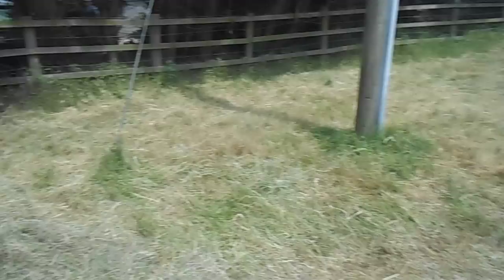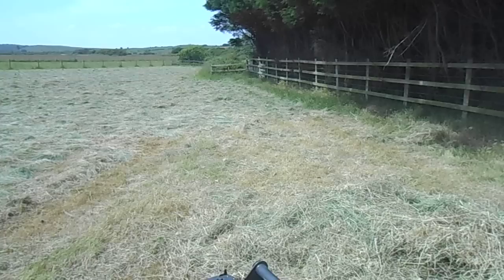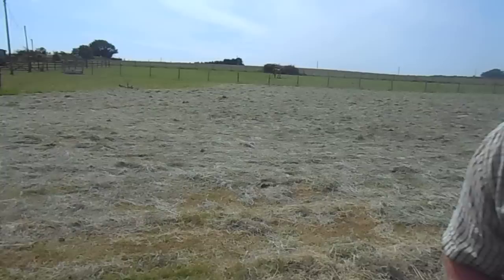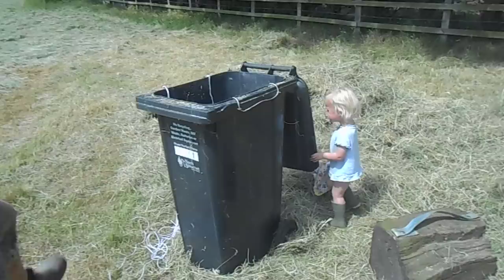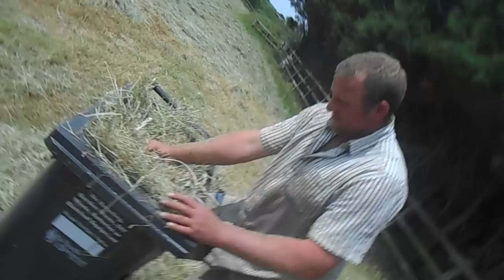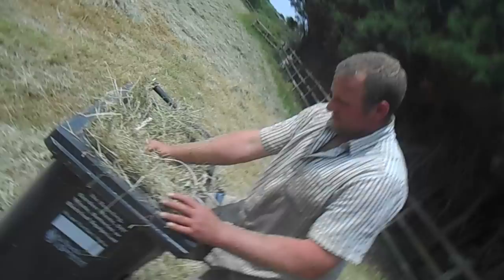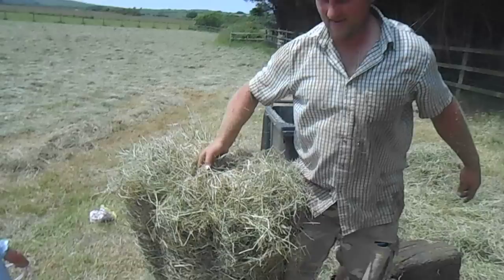Hay Baling By Hand